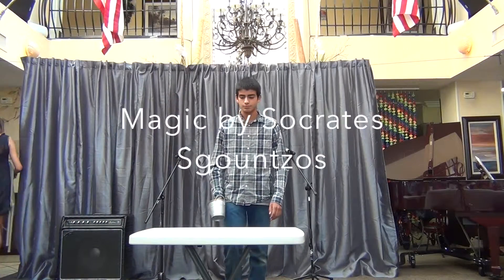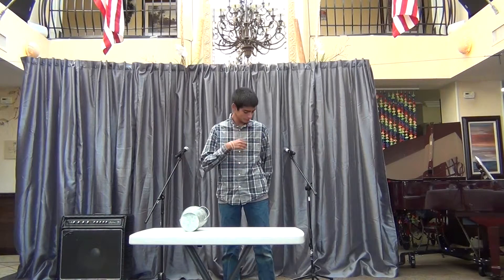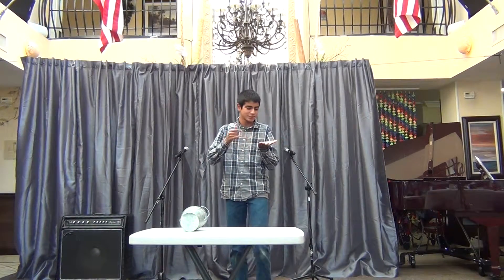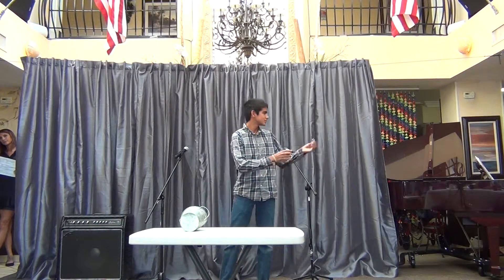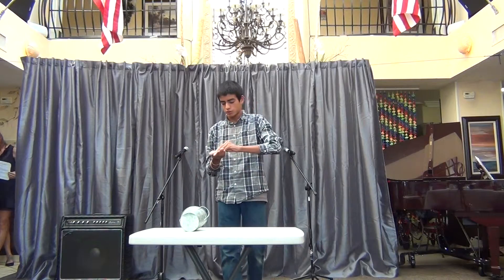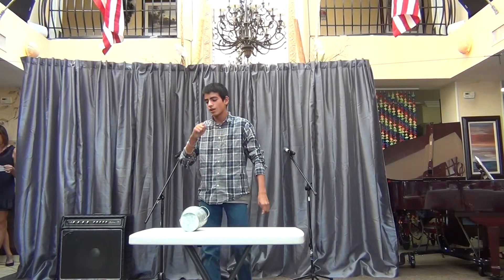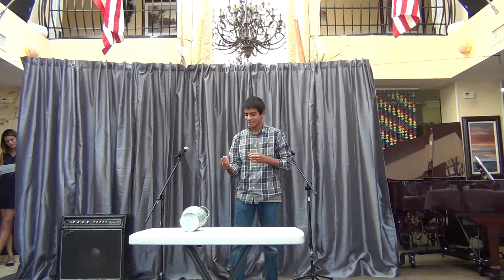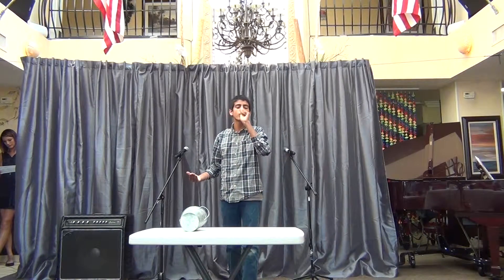Magic by Socrates Sgountzos VGT 2015